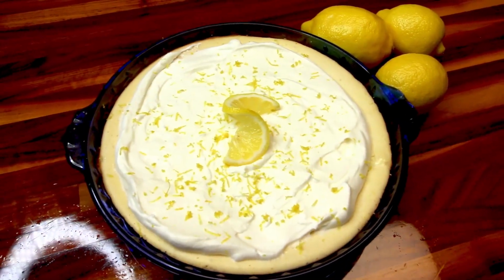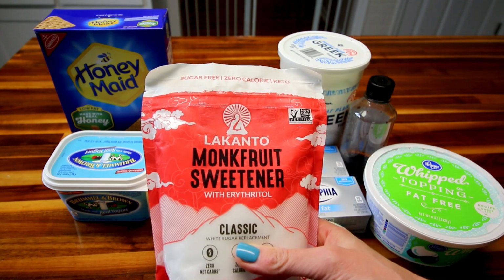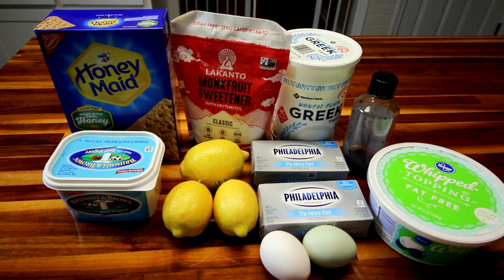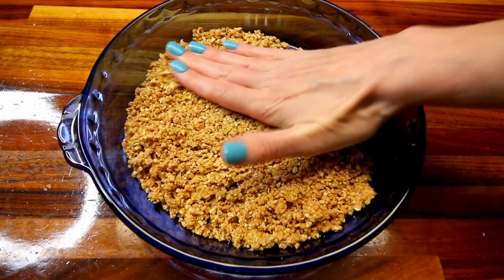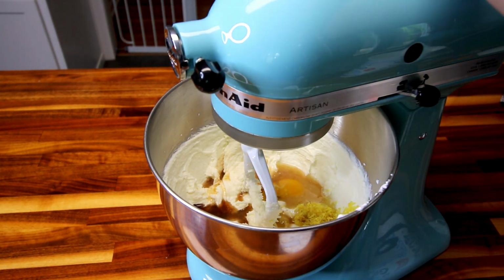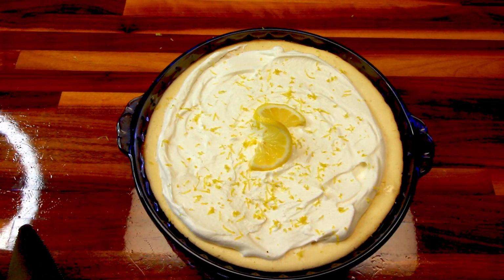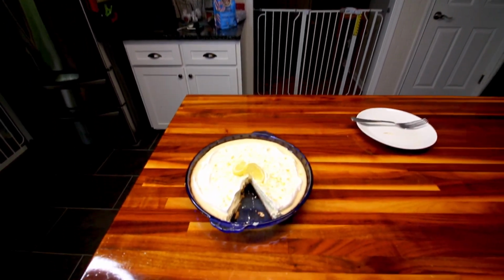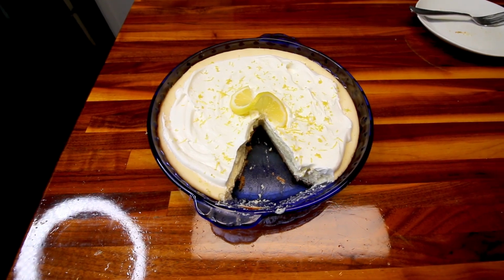Easy Lemon Cheesecake Pie🍋 | WW friendly (Weight Watchers)🍋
Easy Lemon Cheesecake Pie🍋 | WW friendly (Weight Watchers)🍋 This easy lemon dessert combines two of my favorite things, lemon and cheesecake! It is sweet and tart and perfect for a spring or summer dessert!

Ingredients:
12 oz Neufchatel cheese, 1/3 less fat than regular cream cheese
3⁄4 cup Plain fat free Greek yogurt
1/4- 1/3 cup Fresh lemon juice, depending on how tart you like, I used 1/3 cup and two lemons
1 tsp Vanilla extract
1 Tbsp Lemon zest, more to garnish if you wish
7 sheets Low Fat Graham cracker
3 Tbsp Brummel & Brown Spread Made with Yogurt
3/4 cup Lakanto Monkfruit sweetener with erythritol, classic  plus 1 tsp for crust
4 oz Kroger Fat free whipped topping
To make the crust, place graham crackers in a ziplock bag and crush with a rolling pin. You can also use a food processor if you want. Add graham cracker crumbs to a bowl along with 1 tsp sweetener and melted butter spread. Mix until well combined. Press crust mixture into the bottom of a pie pan and place in refrigerator while you make the rest of the pie. In a mixer, add cream cheese and monkfruit and mix until well combined. While that is mixing, zest and juice your lemons to get 1 Tbsp zest (more for garnish) and 1/4-1/3 cup lemon juice. Add eggs, Greek yogurt, vanilla, lemon juice and zest to cream cheese mixture and mix until all incorporated, about 3-4 minutes on medium speed. Pour filling onto the crust and bake at 325 for 35-45 minutes or until center of pie is slightly jiggly in the center. Let pie cool and then refrigerate for at least 4 hours or overnight. Once cooled, top with whipped topping and garnish🍋

Makes 10 servings. My PersonalPoints per serving -7 PTs. If you are a WW member, click this link to take you to the recipe and what your PersonalPoints would be⬇⬇⬇⬇⬇

*Nutrition Information: YIELD: 4 SERVING SIZE: 1/4
Amount Per Serving: CALORIES: 165 TOTAL FAT: 13 g SATURATED FAT: 5 g CHOLESTEROL: 24 mg SODIUM: 192 mg CARBOHYDRATES: 29 g FIBER: 0 g SUGAR: 7 g PROTEIN: 5 g
*Nutritional Information was calculated using myfitnesspal, values may vary based off ingredients selected.